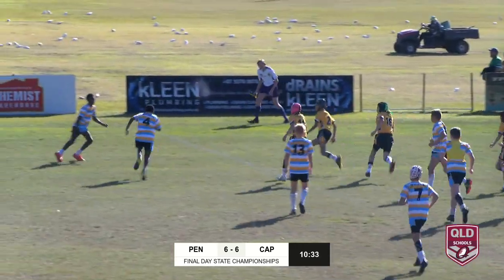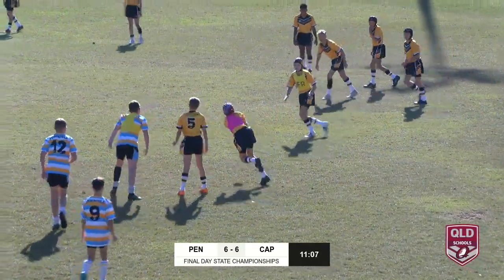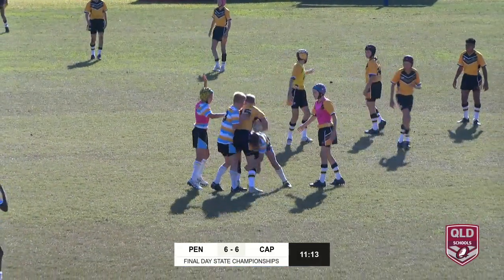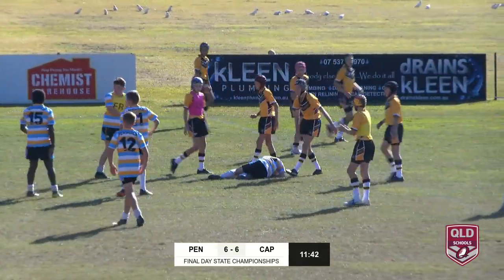G32 CAPvPEN U12